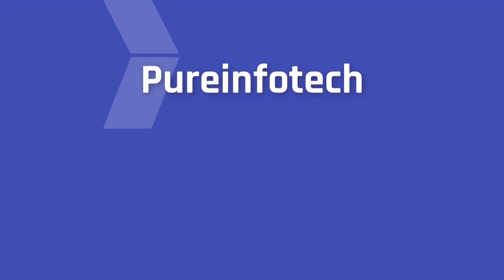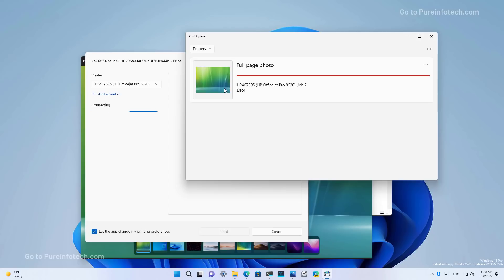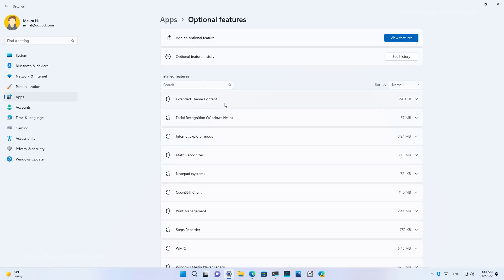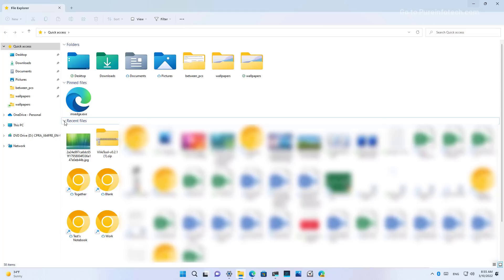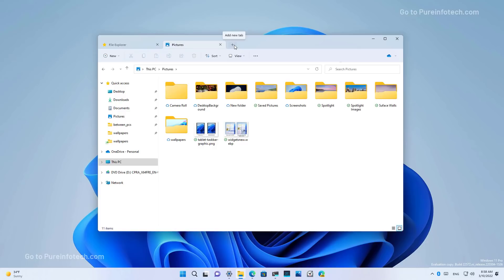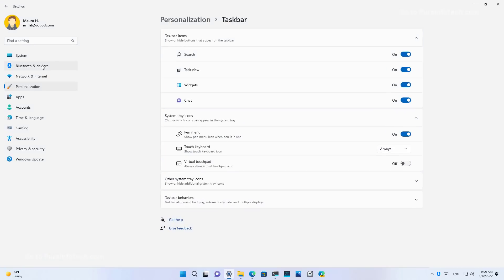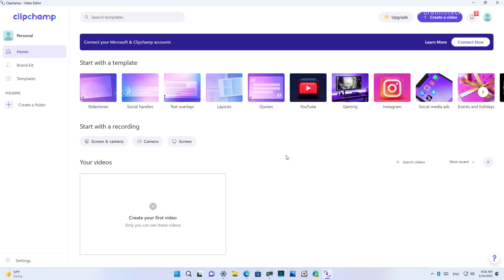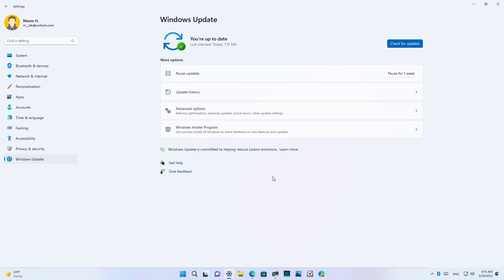Windows 11 build 22572: NEW Tabs in File Explorer, Print Queue, apps, more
Windows 11 build 22572 hands-on with Tabs in File Explorer, Print Queue, new apps, more.
⏯ This video walks you through the new Tabs feature in File Explorer, redesigned Print Queue and Print UI, new Microsoft Family and Clipchamp apps, tweaks for Settings, Start menu, and more.

Table of contents:
00:00 Intro
00:21 Start menu tweaks
00:46 New Print Queue
02:06 New app icons
02:29 Windows 11 Settings tweaks
03:18 New Tabs in File Explorer
06:55 New Family & Clipchamp
08:26 Other improvements
09:26 Closing